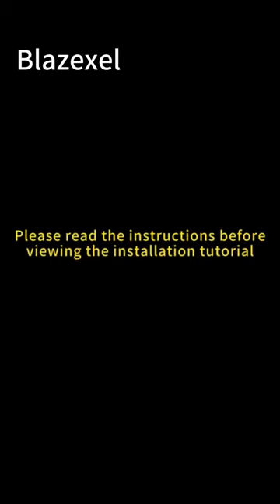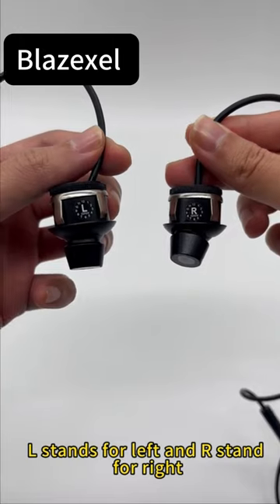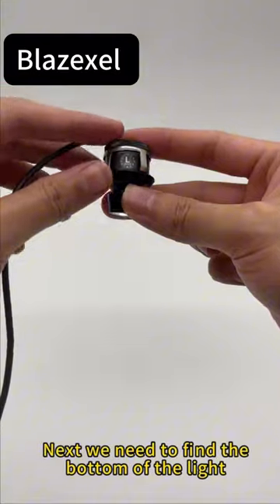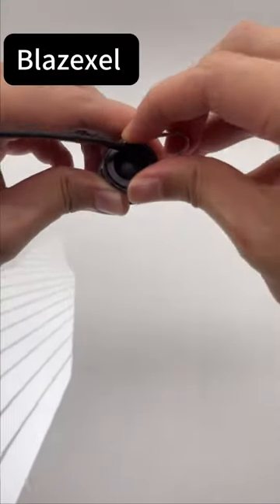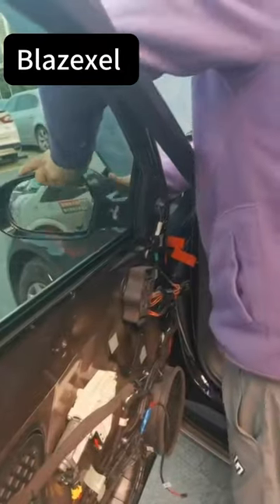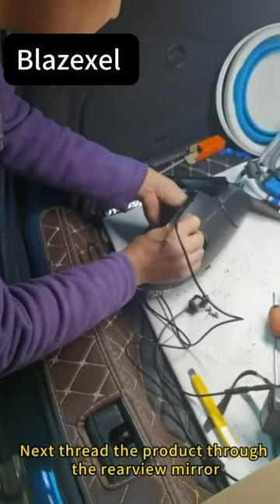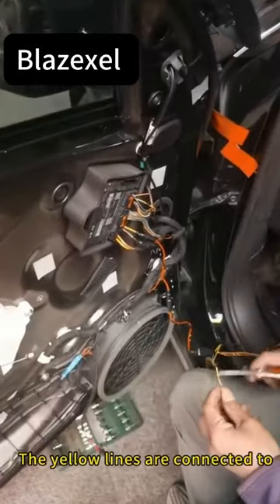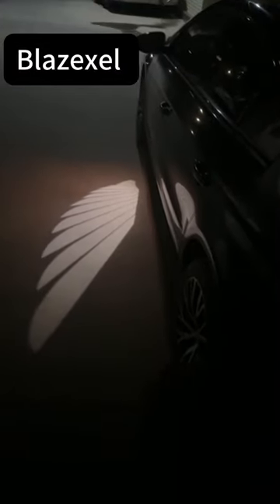Universal Angel Wings Mirror Lights or Logo Projector Installation | Blazexel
Regarding to side mirror, we have angel wings and logo logo projector and we can also customize your design. We also have car door light projector with angel wings or logo pattern. Car door projector lights can also be customized.